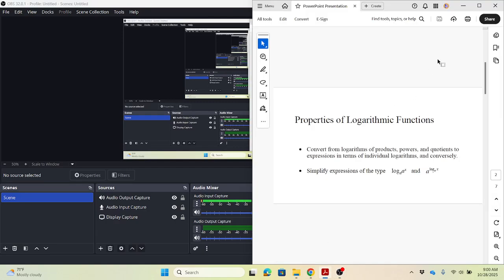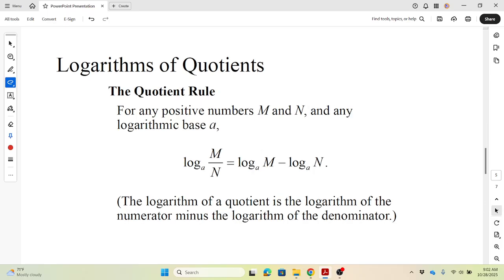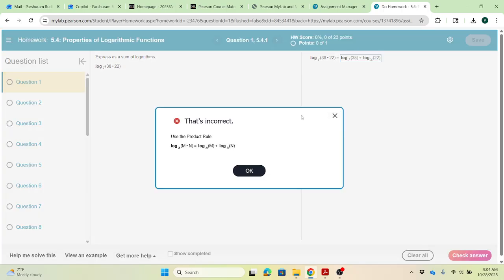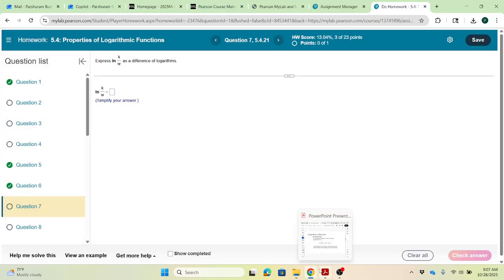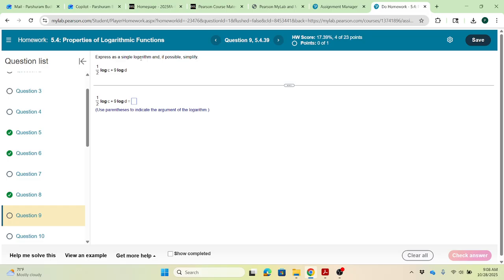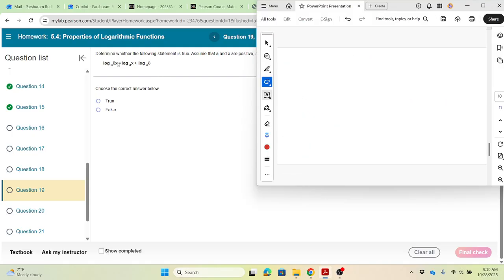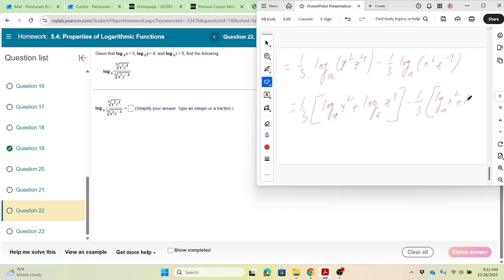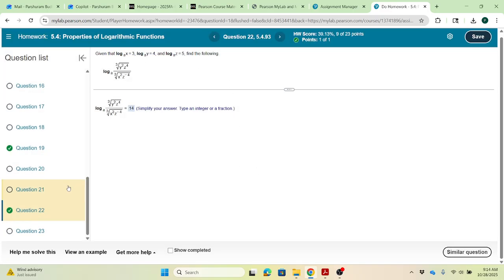Properties of Logarithmic Functions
Product rule, Quotient rule, and Power rule, Log and exponential functions with same base